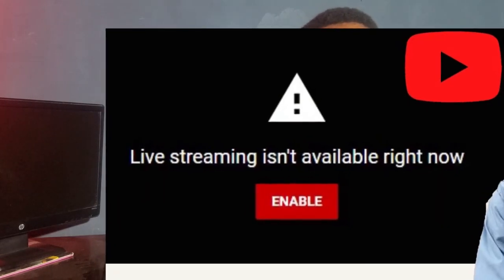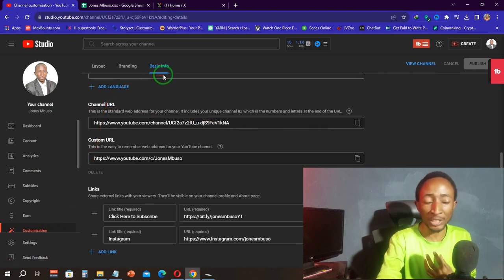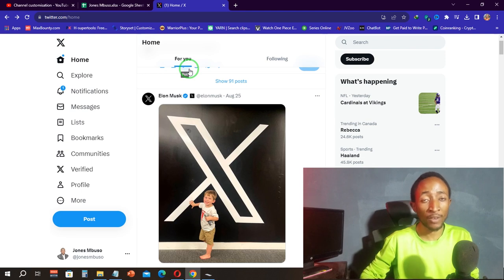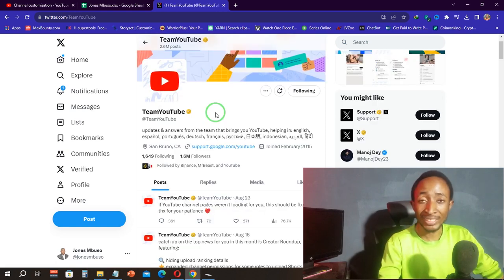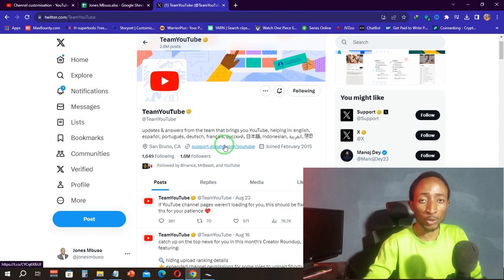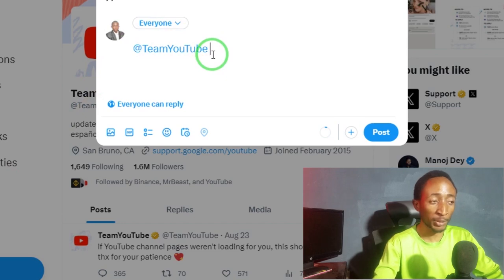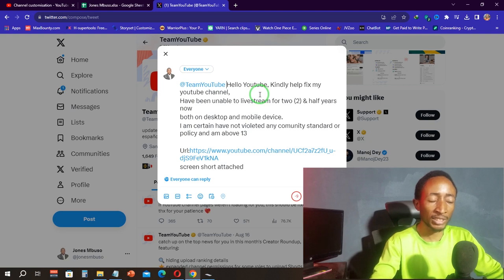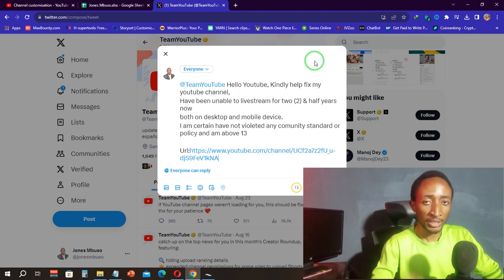Live streaming isn't available (No ENABLE Button) YouTube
to fix live streaming isn't available when the enable button is not available for you. You have to reach out to youtube via their most responsive handle.
In the video, I show you how to contact youtube even if you have a channel with 0 or less than 1000 subscribers.
Mic I use